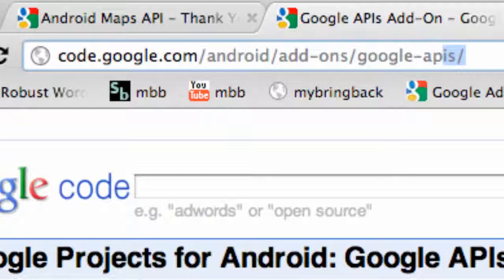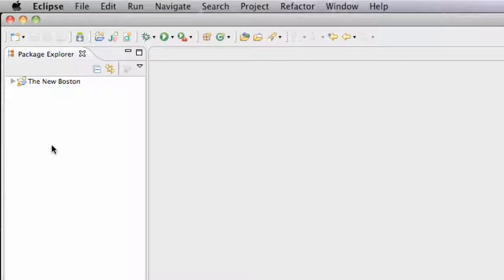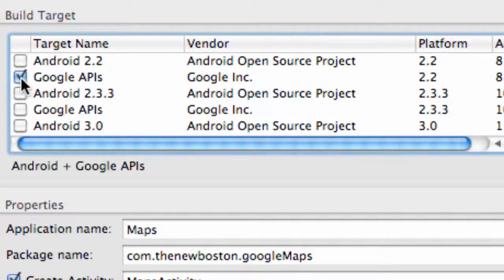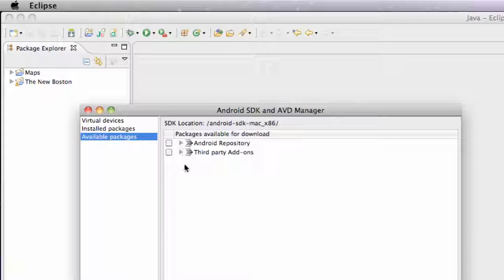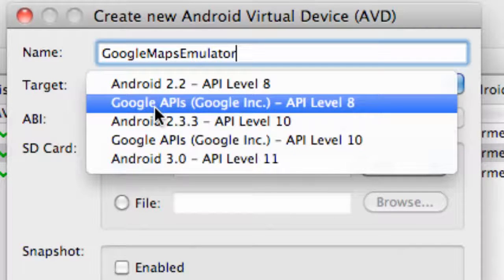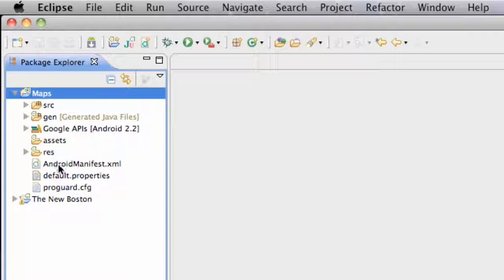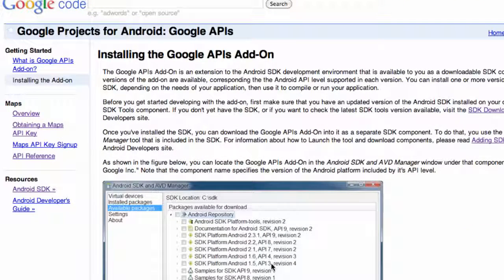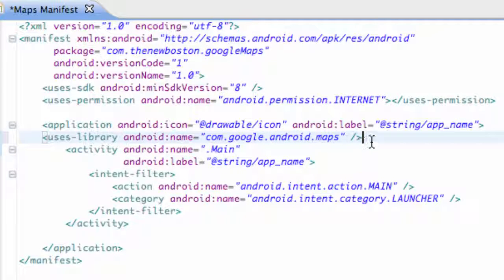Android Application Development Tutorial 129 Setting up a Google Maps Activity